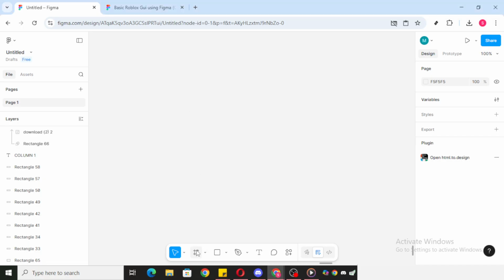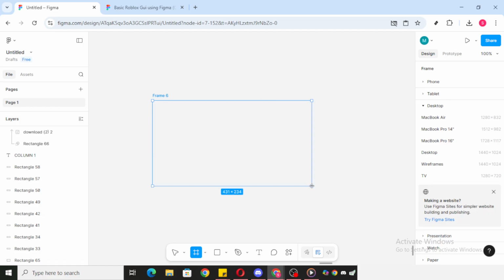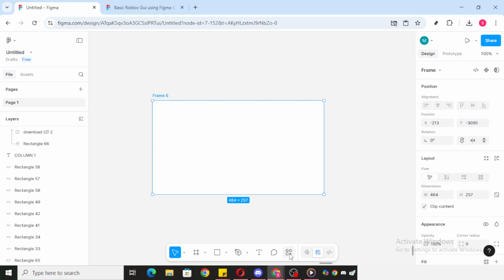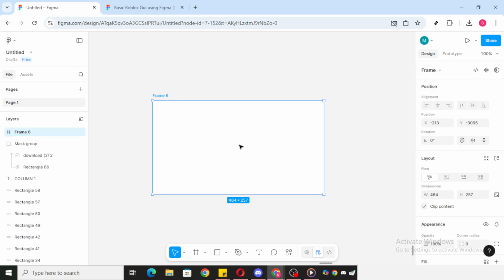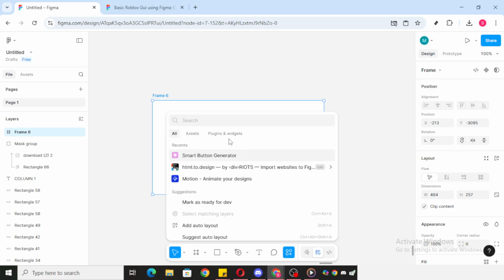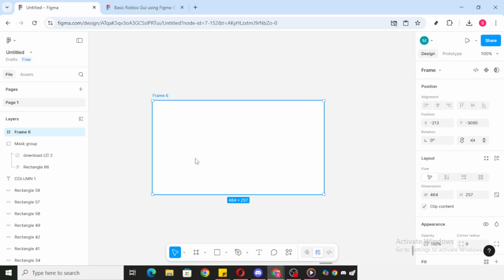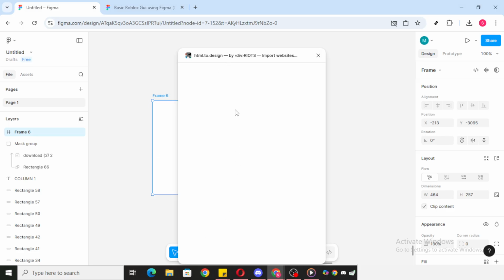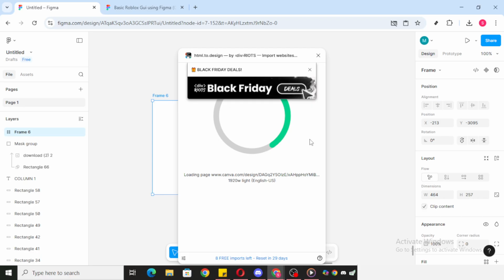How To Copy Any Website Design Into Figma Tutorial (full guide)